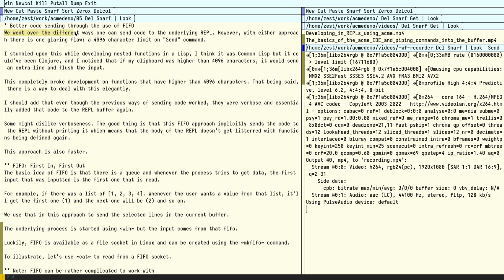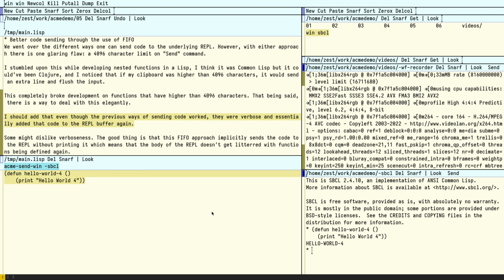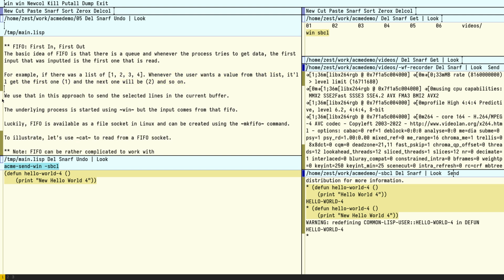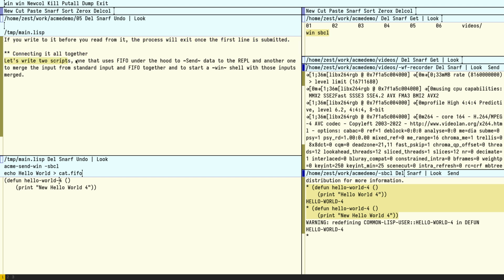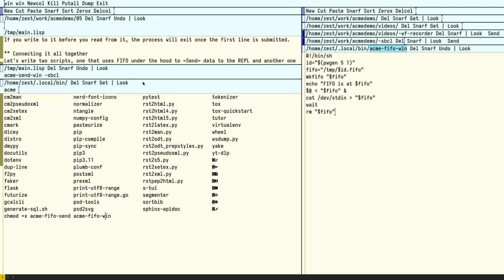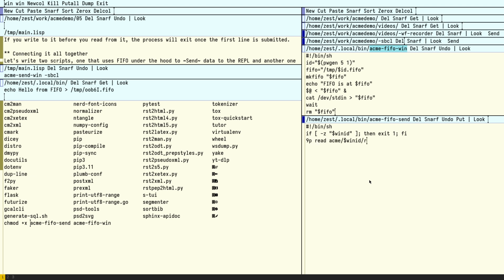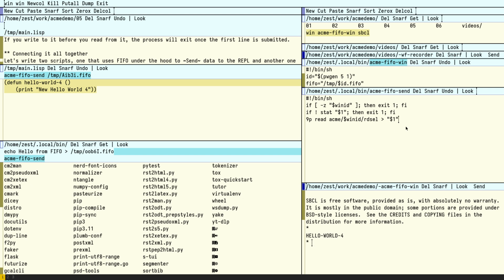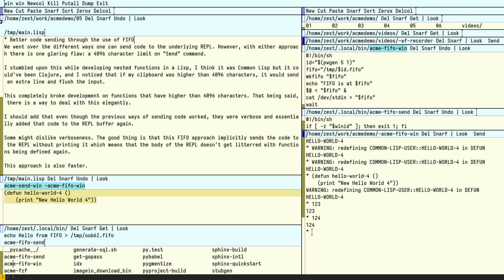Utilizing FIFO to send code to REPLs implicitly in acme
In this screencast, I go over how to utilize FIFO to send code to REPLs without copying text to the clipboard.